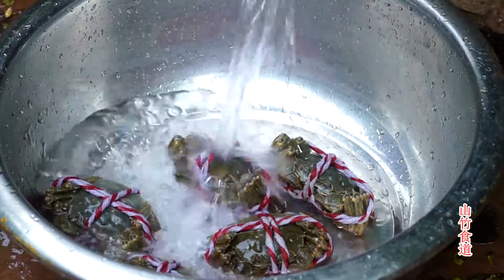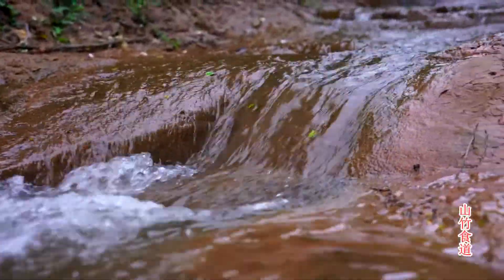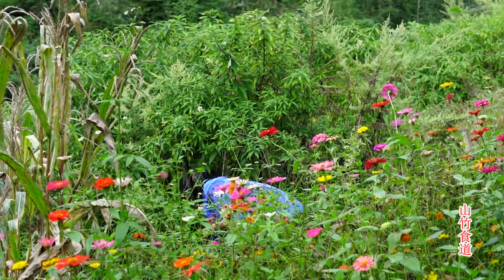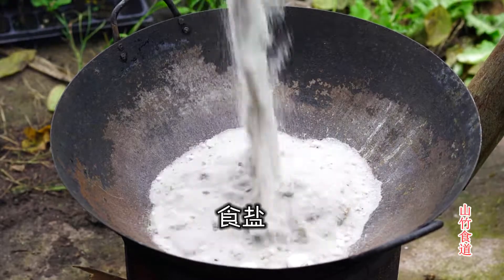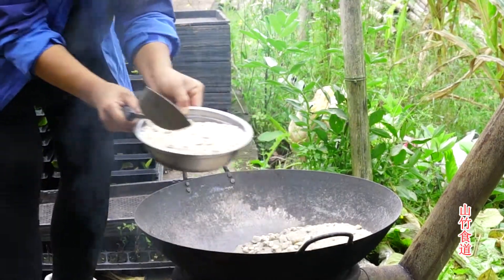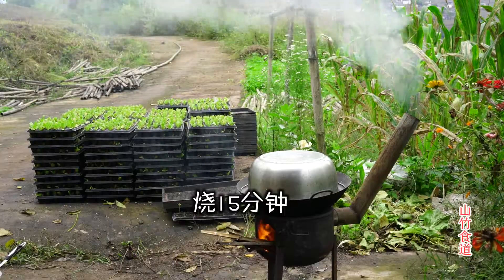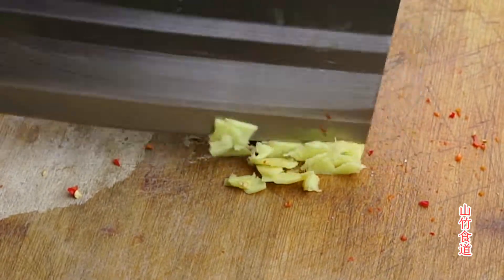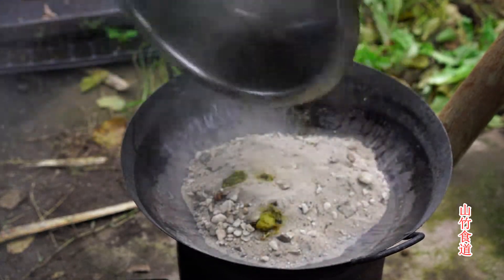又到了豐收的季節，大閘蟹吃了這麼多年，還是頭一次見這種新鮮的烹飪方法，掀開鍋蓋的那一剎那，肚子都咕咕叫| 山竹食道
又到了豐收的季節，大閘蟹吃了這麼多年，還是頭一次見這種新鮮的烹飪方法，掀開鍋蓋的那一剎那，肚子都咕咕叫